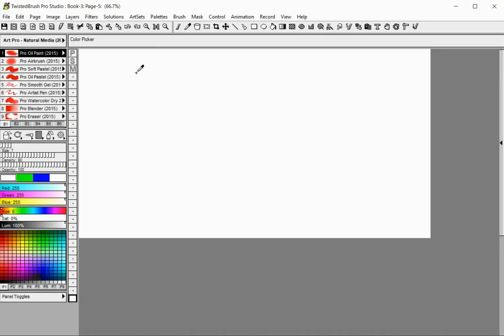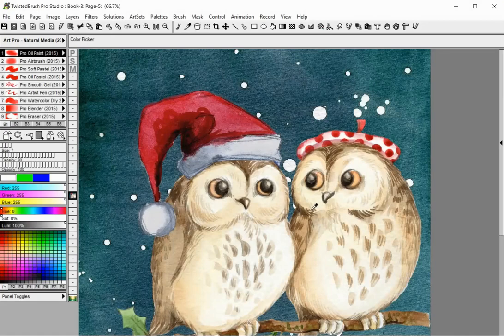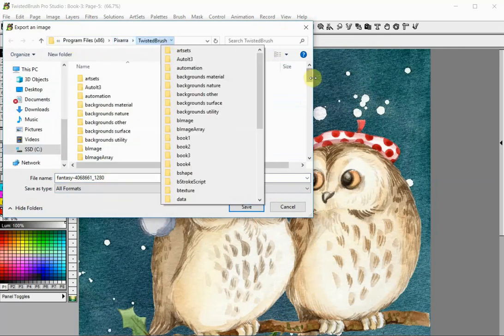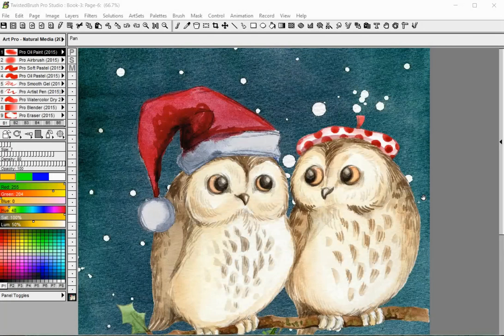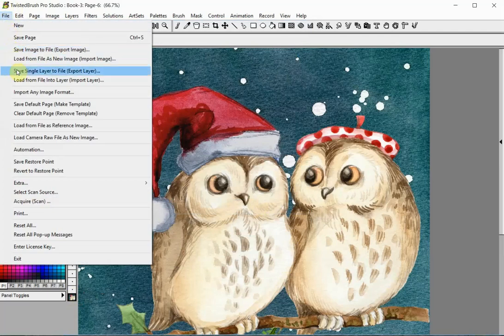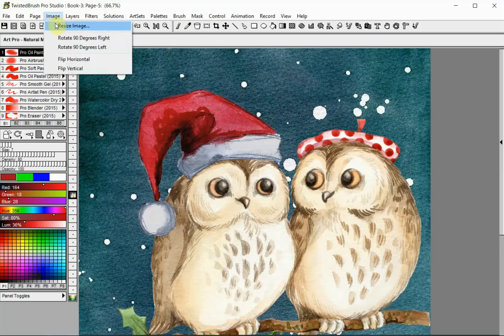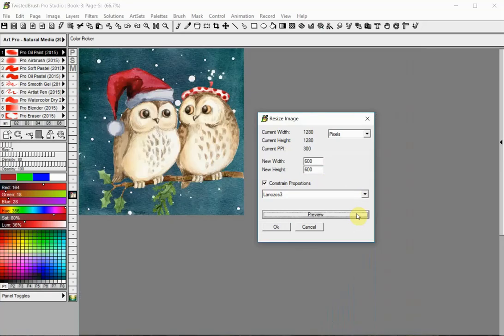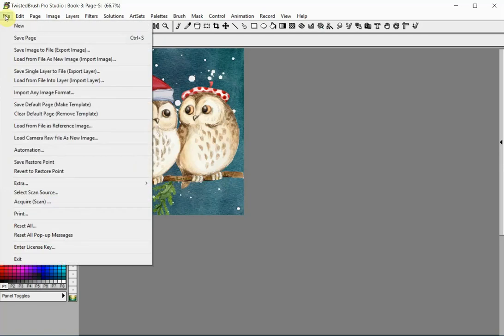TwistedBrush Tutorials: Working with Image Files